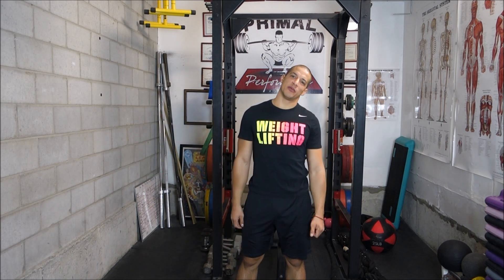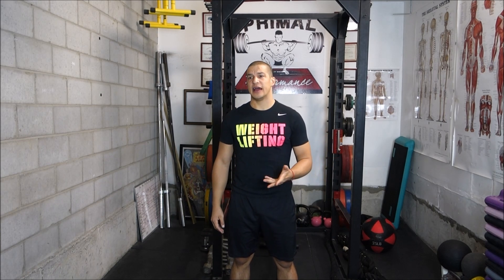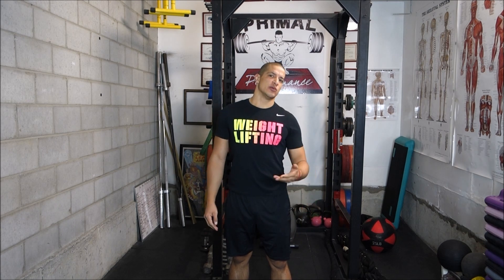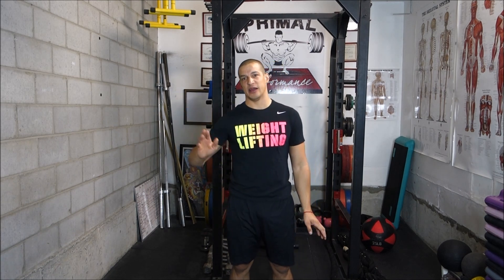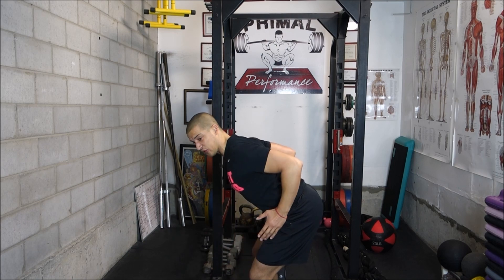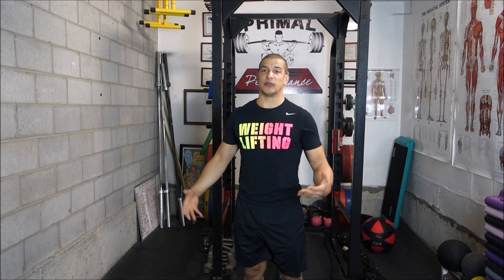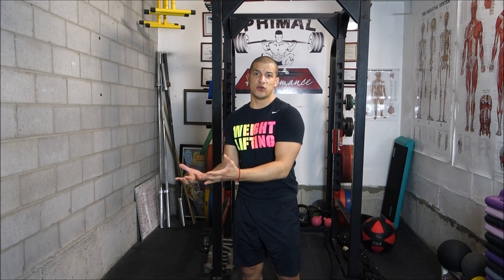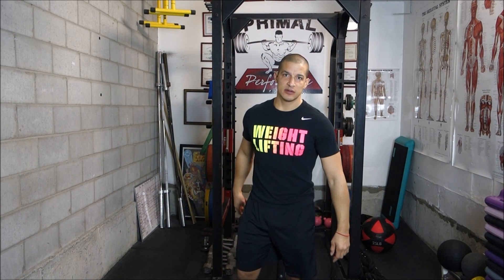CHARLES POLIQUIN KNOWS NOTHING?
THE LAW OF IRRADIATION IS A VERY USEFUL TOOL IN PERFORMNACE, MUSCLE BUILDING AND REHAB.